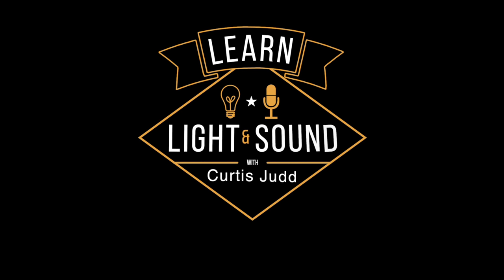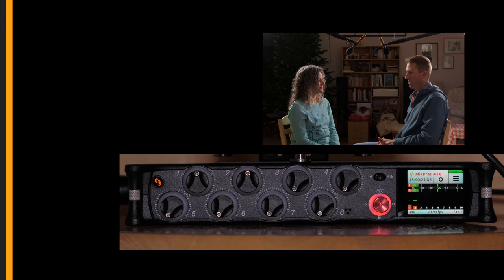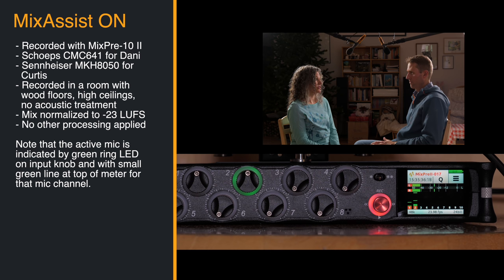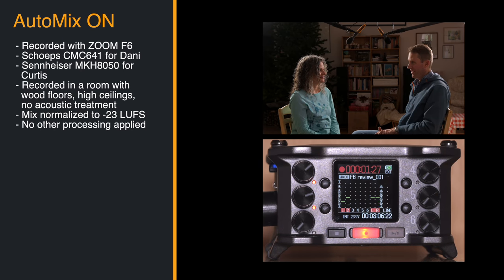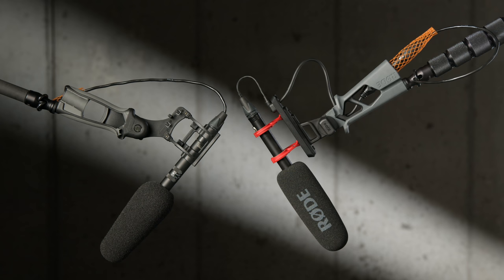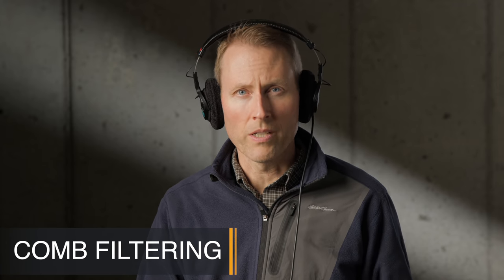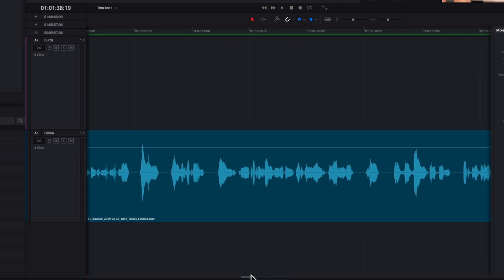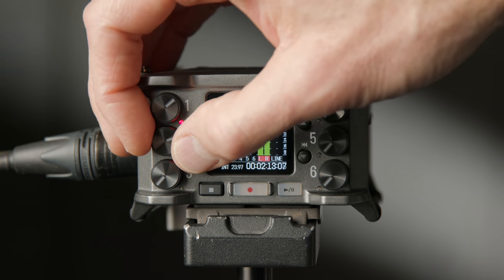MixAssist for Sound Devices MixPre Recorders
In today’s episode, we have demonstrate the new MixAssist Plugin for the Sound Devices MixPre series of audio recorders. MixAssist can help produce cleaner audio recordings for multi-person podcasts, interviews, or panel discussions. It also helps manage overall levels when multiple people speak at the same time.

Gear used or mentioned in this episode:

Schoeps CMC641 Supercardioid Boom Microphone - B&H
Sennheiser MKH8050 Supercardioid Boom Microphone - B&H
RODE NTG5 Short Shotgun Microphone - B&H
DPA 4017b Shotgun Microphone - B&H
Aputure 300DII LED Light used as a key light - B&H Amazon
Aputure Light Dome II soft box on key light - B&H Amazon
Aputure 120DII LED Light used for slash of light on background - B&H Amazon
Aputure Barn Doors used to create the slash of light - B&H Amazon
Blackmagic Design Pocket Cinema Camera 6K - B&H
Blackmagic Design Pocket Cinema Camera 4K - B&H
Tilta Half Cage for BMPCC 4K/6K - B&H
Olymus 45mm f/1.8 Micro 4/3 Lens - B&H Amazon
Sigma ART 24-70mm f/2.8 EF Mount Lens - B&H Amazon